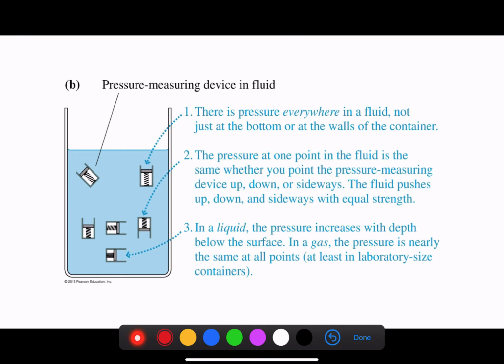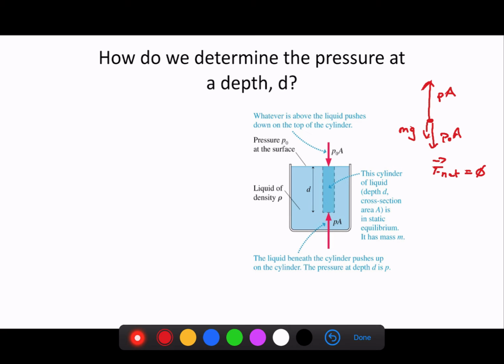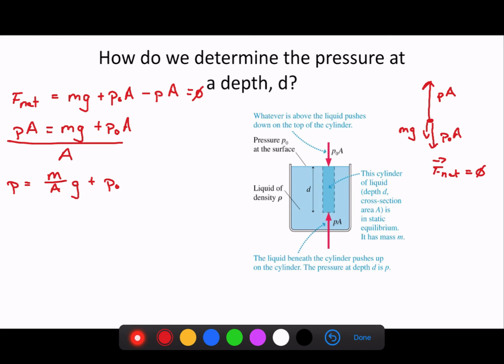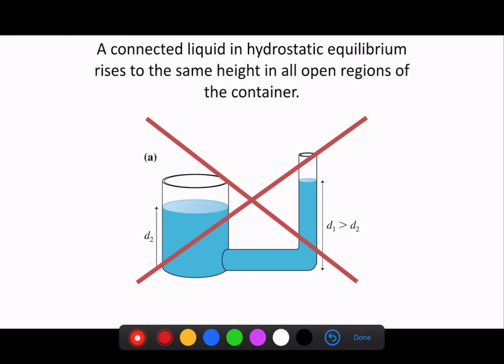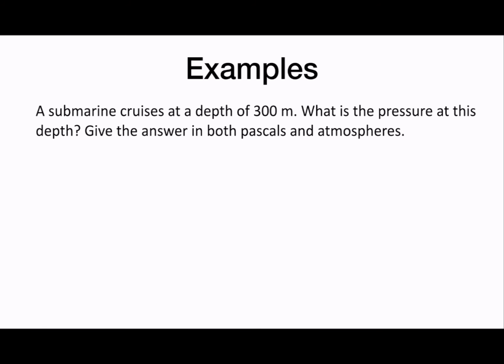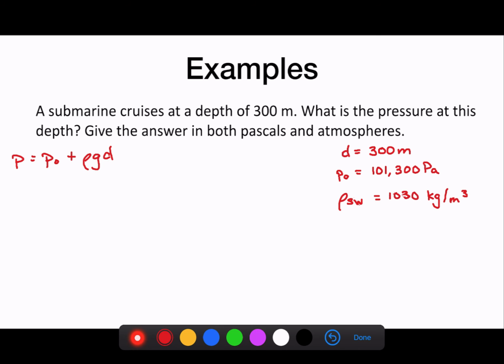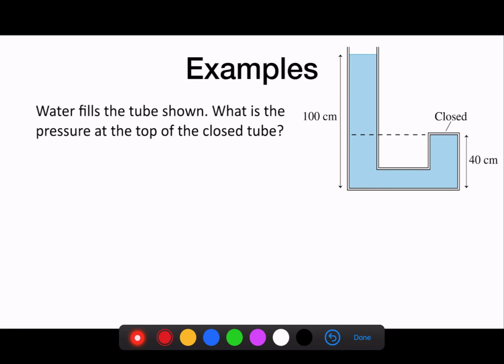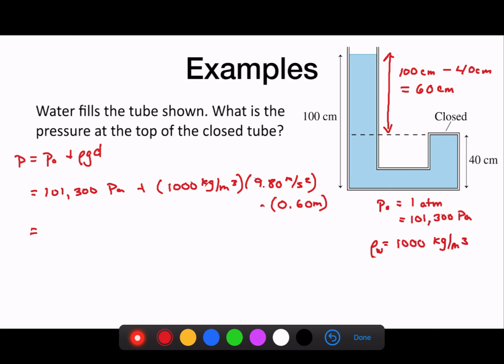Pressure in Liquids